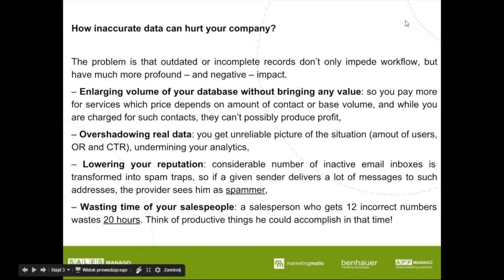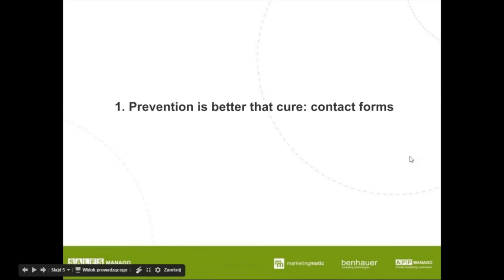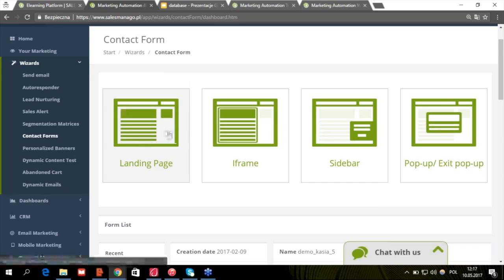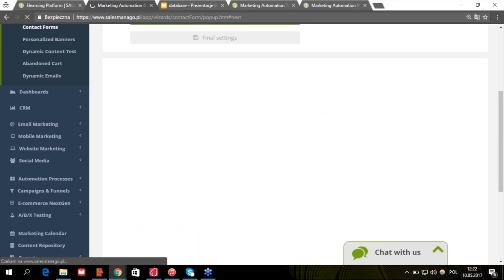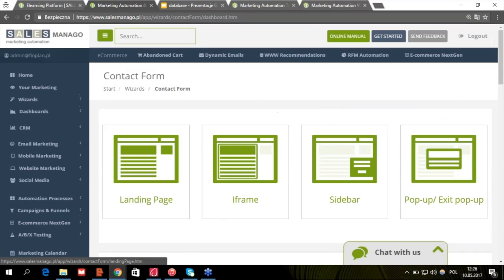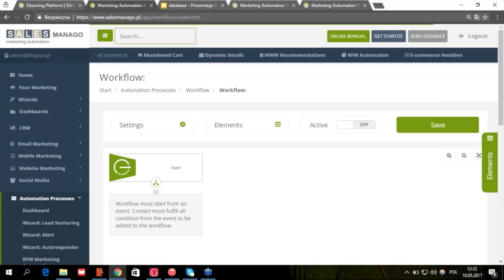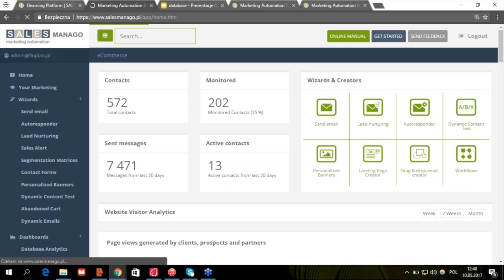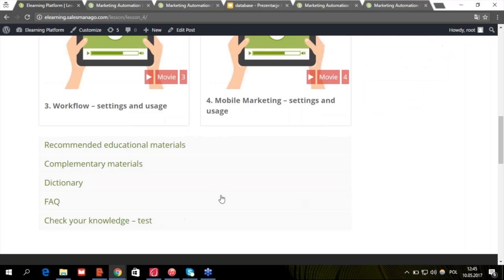Database hygiene | Ideas you need for Marketing Automation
Hi!

This week we will analyze how to take care of database hygiene. The more the better - one of the biggest marketing myths with which Marketing Automation fights.

- How much of your data is rubbish?
- How outdated data can harm your business?

A list of inadequate addresses not only gives you a false image of the situation, but can change your reputation and the open rate of your emails. In short, you will land in spam. Sign up for this webinar and make sure you manage your data as an expert of Marketing Automation!

This webinar will present you:
-Database hygiene
- Example automation strategies

Want to gain new knowledge on Marketing Automation? Let me show you how to become a certified Marketing Automation Specialist!